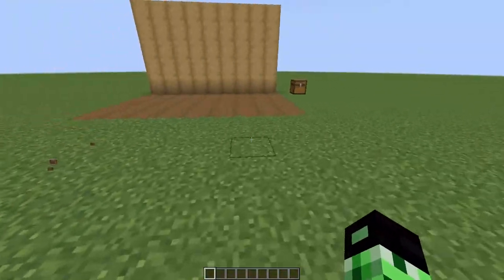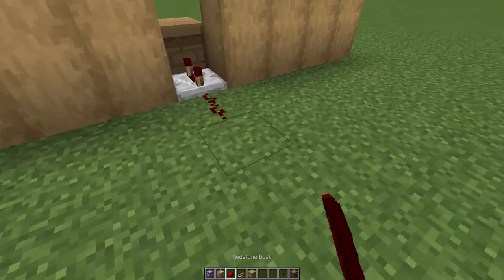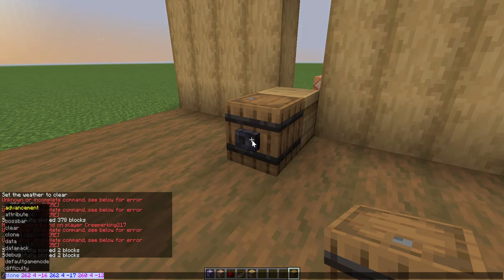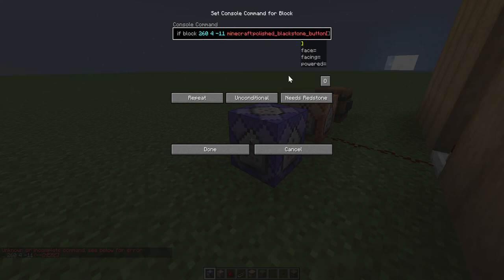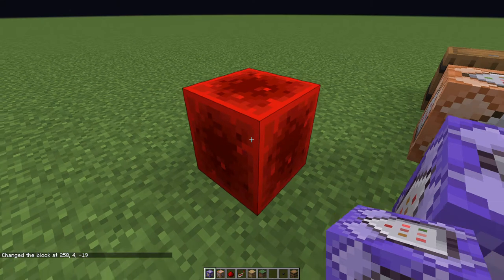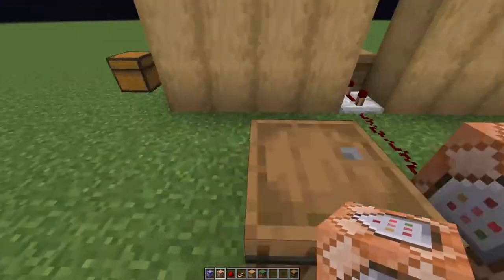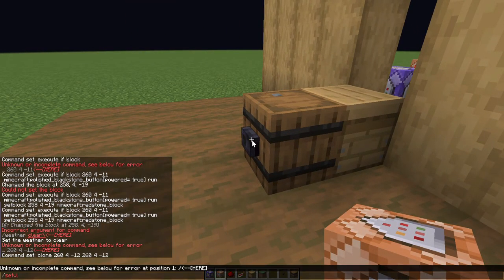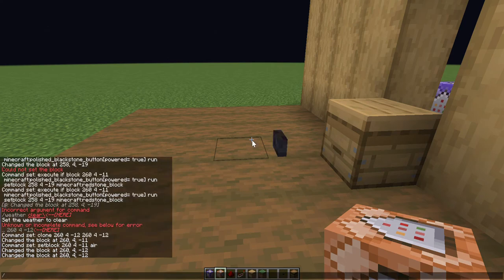How to Make a Working Drawer in Minecraft Using Commands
This video will teach you how to make a drawer using command blocks that can be used in maps, builds, etc.

Also sorry for the poor mic quality :(

Commands:
barrel B = one with commands   barrel A = one visible to player
1. clone (barrel B coords) (barrel B other coords) (barrel A coords)

2. execute if block (blackstone button coords) polished_blackstone_button[powered = true] run setblock (block location) redstone_block

3. clone (barrel A coords) (barrel A coords) (barrel B coords)

4. setblock (blackstone button coords) air

5. setblock (barrel A coords) polished_blackstone

6. setblock (redstone block coords) air